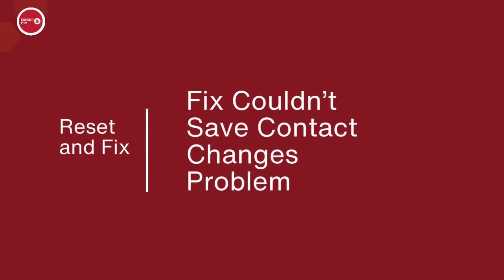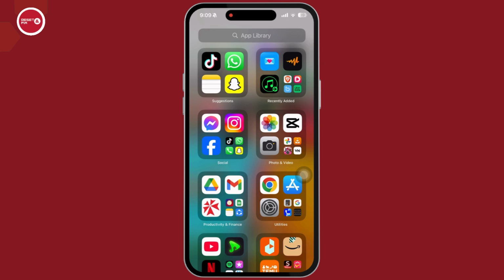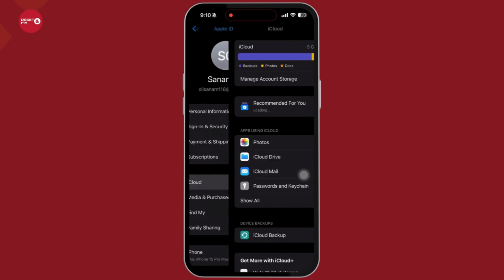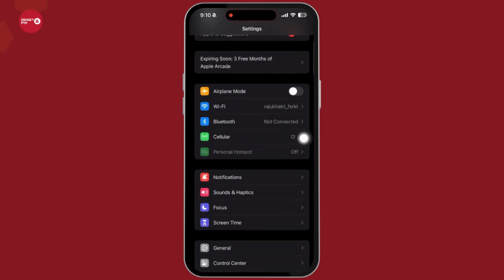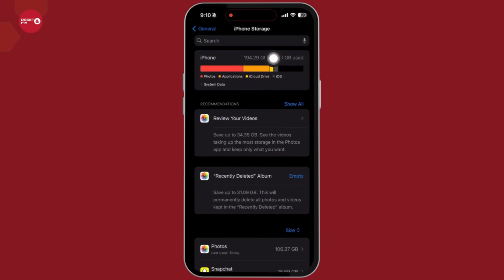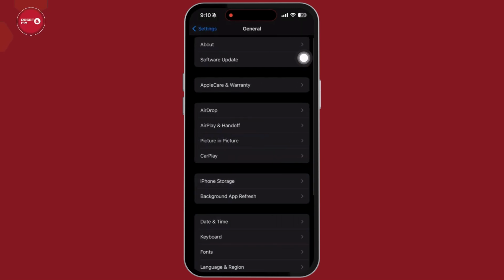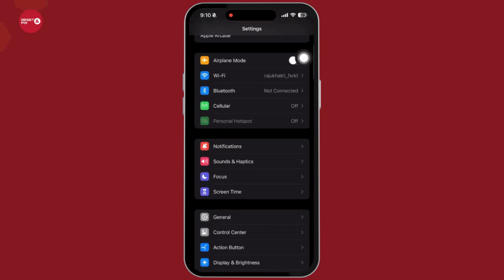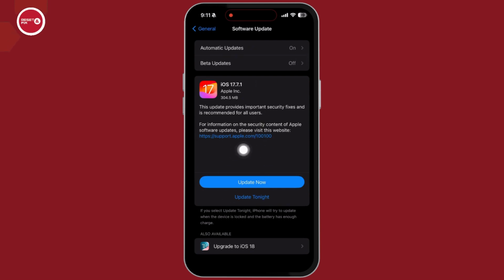How to Fix Couldn’t Save Contact Changes Problem (2024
How to Fix Couldn’t Save Contact Changes Problem

Facing issues saving contact changes on your phone? This guide covers the most effective ways to resolve this common problem and ensure your contacts are updated without errors.

0:05 - Reasons Why Contact Changes Fail
0:10 - Step-by-Step Fixes to Resolve the Issue

Follow these steps to troubleshoot and fix the problem, whether you're using Android, iOS, or a web platform.